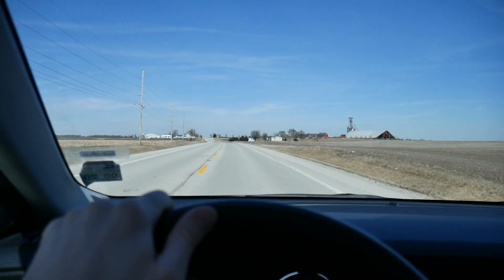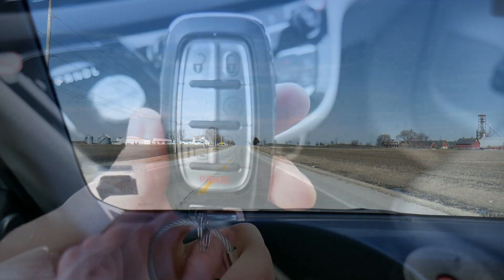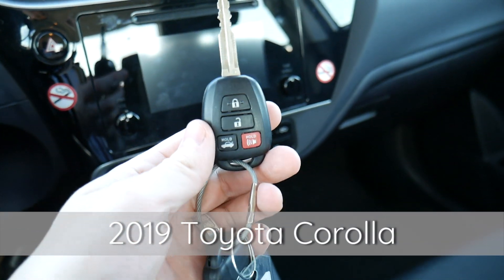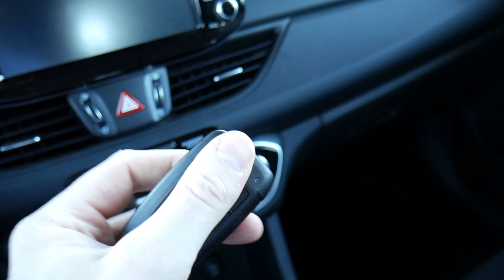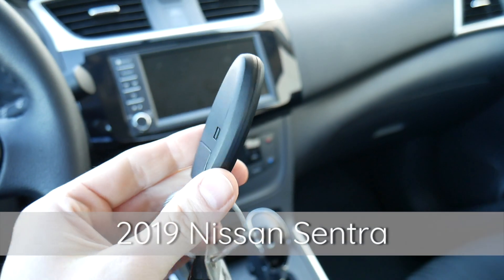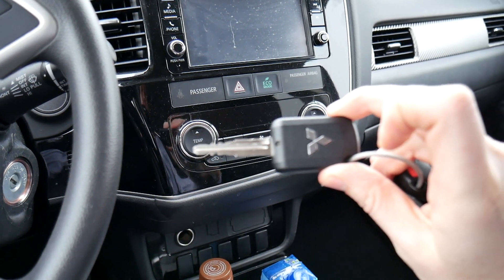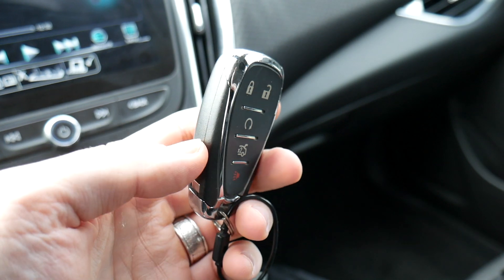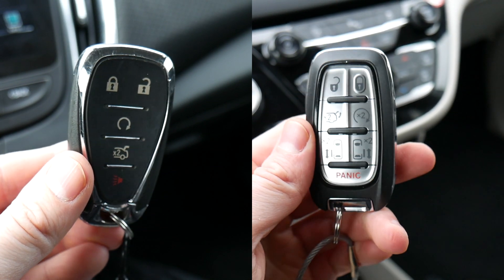Best key fob? Chrysler vs. Toyota vs. Hyundai vs. Chevy vs. Nissan vs. Ford // 100 rental cars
Let's talk key fobs!  So I drive A LOT of rental cars.  I'm writing this in the Spring of 2019 and I am quickly approaching my 300th rental in 4 years (I rent about 2 a week).  Anyway, I've developed a rather strong preference for key fobs recently and I was curious if you have the same opinion as me.  So here's your 7 choices:

#1 - 2019 Chrysler Pacifica

#2 - 2019 Toyota Corolla

#3 - 2018 Hyundai Elantra GT (the hatchback model)

#4 - 2019 Chevy Malibu LT (my favorite)

#6 - 2019 Nissan Sentra

#7 - 2018 Ford Escape

Personally I like the Malibu and Pacifica keys.  And not just because their fobs, but because they feel like they're made out of higher quality materials so they have a bit of weight to them.

That's just me though.  Tell me what you think!